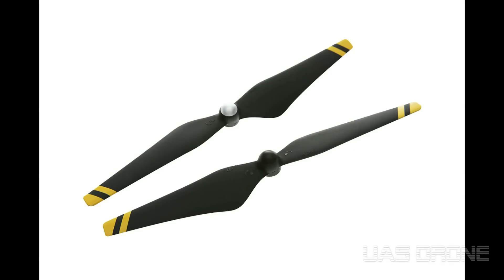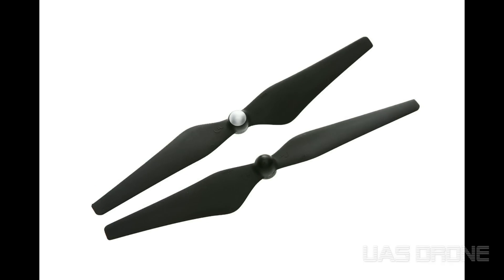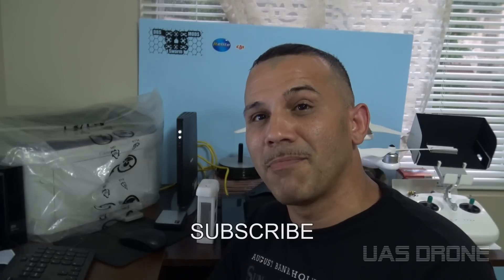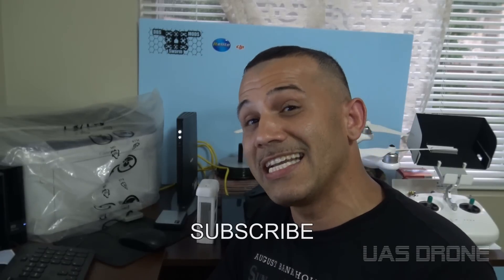DJI Carbon Fiber Propeller Giveaway For The Phantom 3 & Phantom 2 Series (CLOSED)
Bitcoin: bc1qnydvwffrur6khskldqs26g7se4gc92088rnyum
Kaspa: kaspa:qqj4uh04r28p2kcmhp7uh7ahtmcphczzqyada8zzkua7d9pth4x266zcxvdr2
Dogecoin: DJa6Zp47X8RwarG4y3qNNq8t2A53vsCpfN